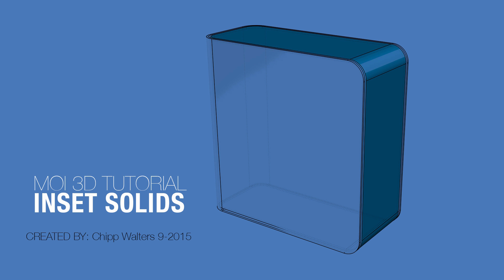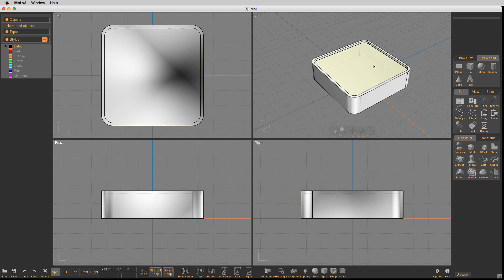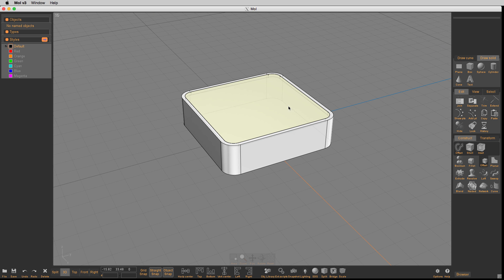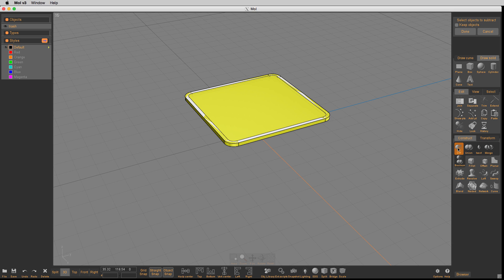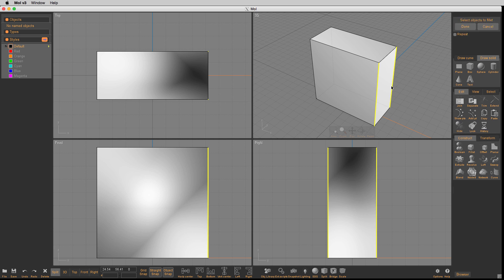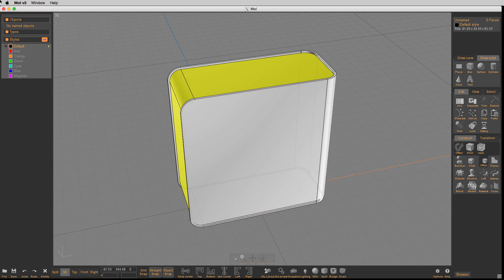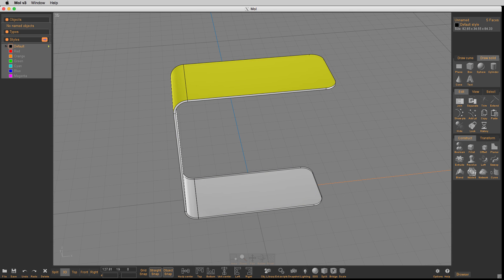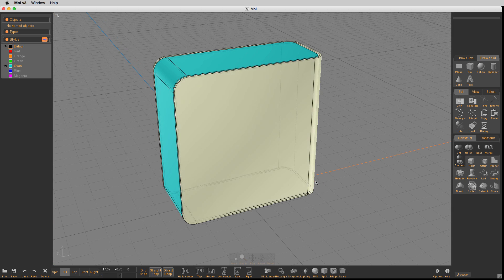MoI3D Inset Solids Tutorial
A tutorial on how to create inset solids in MoI3D